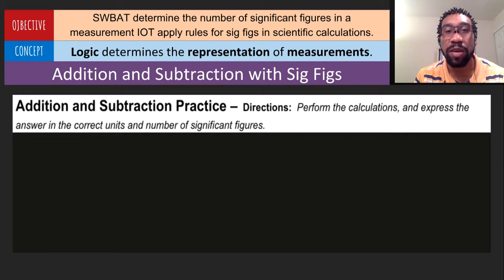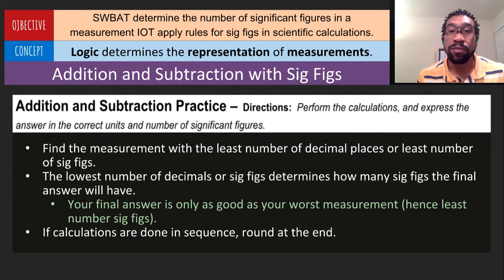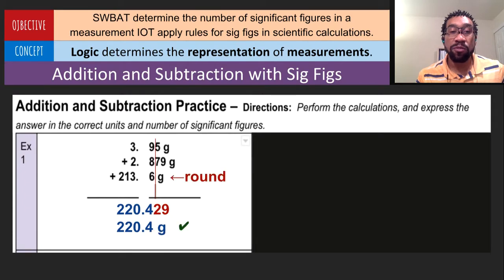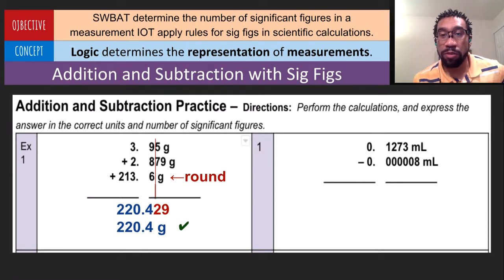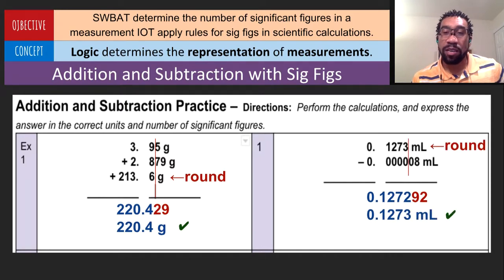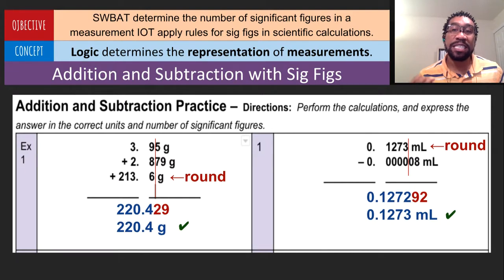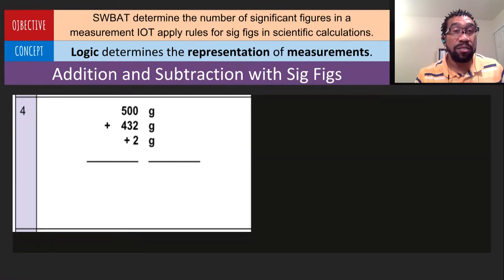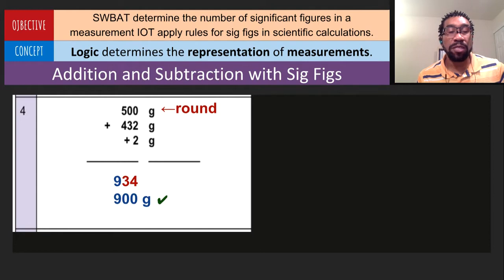Significant Figures: Addition and Subtraction of Measurements